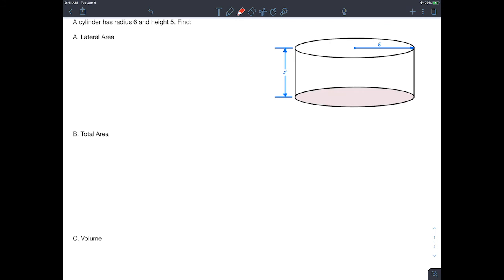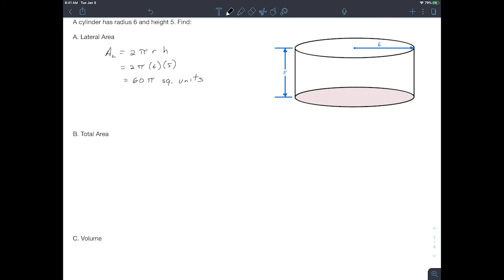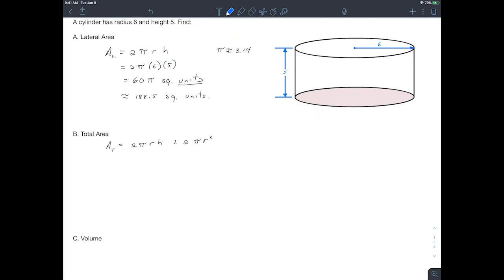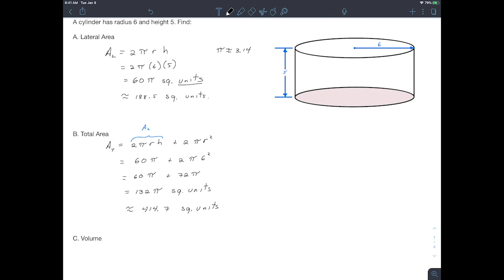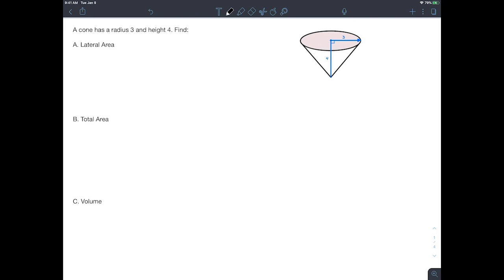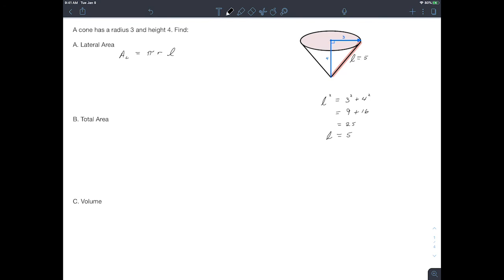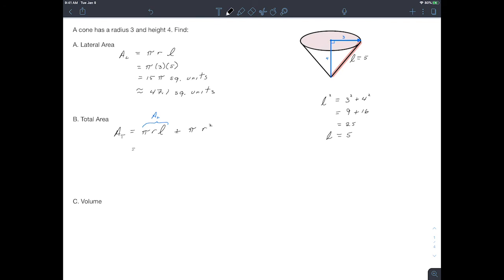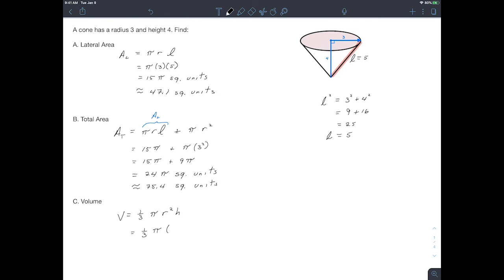Sunday Series: Geometry Areas and Volumes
Two problems are done, the lateral area, total area, and volume of a cylinder and a cone.